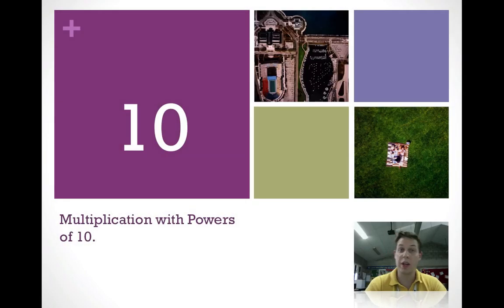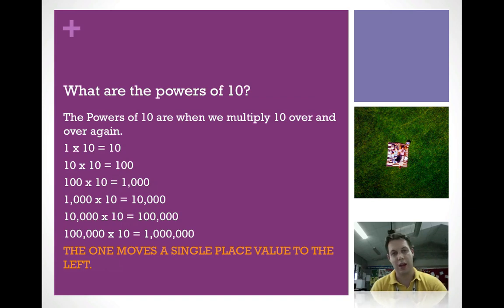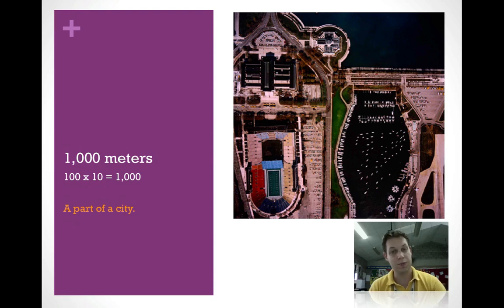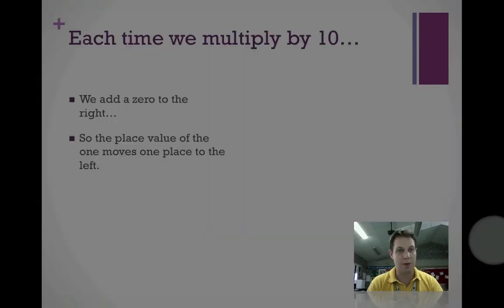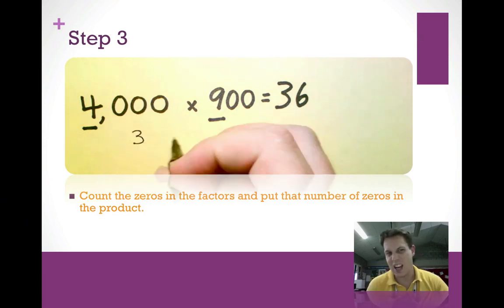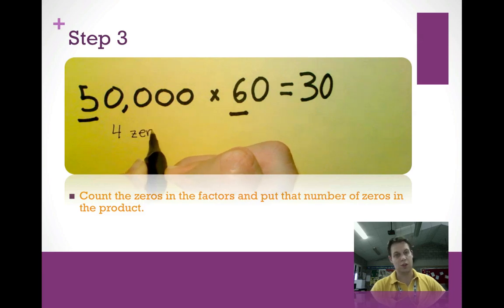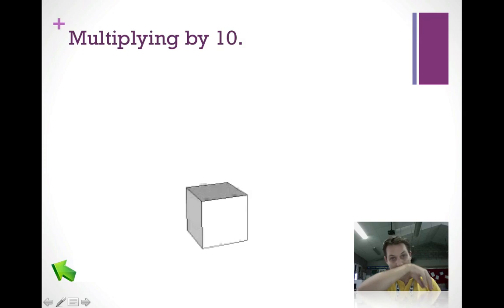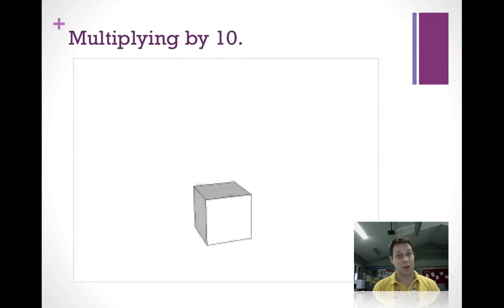Multiplying with Powers of 10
A video tutorial that illustrates what happens when multiply by 10. It also shows a few easy steps for multiplying large numbers using what we learn from the powers of 10.